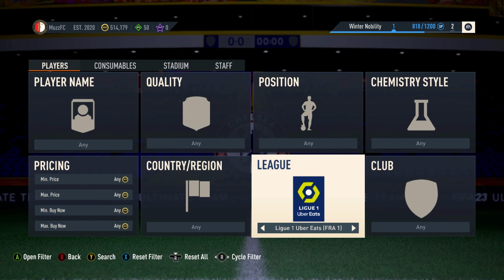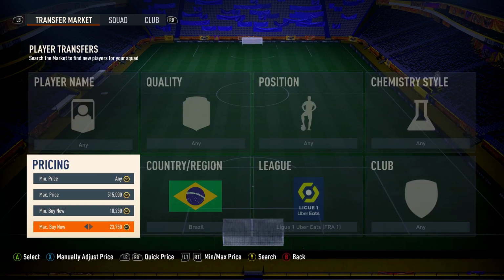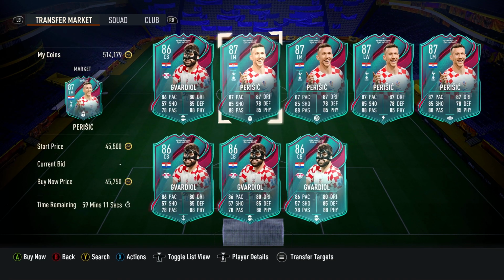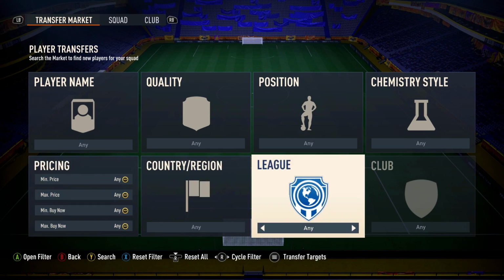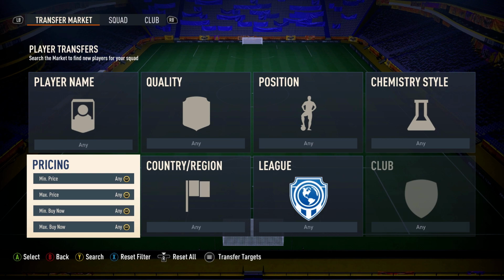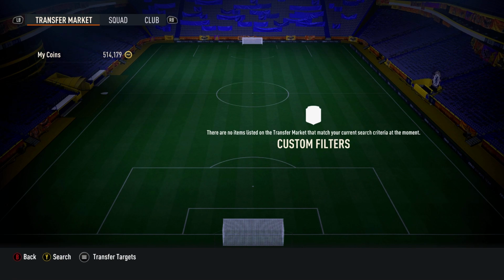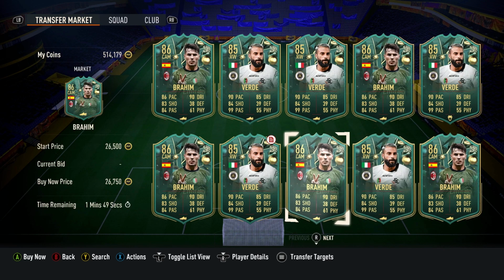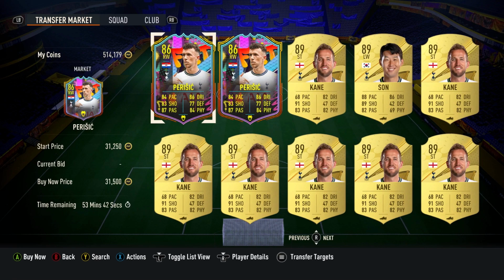Make 100K Coins Right Now using these Sniping Filters.. 🔥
►Sign up to SoRare here and get a FREE LIMITED when you buy 5 Cards from the Primary Market (bidding market)!

LOW BUDGET SNIPING FILTERS,
LOW BUDGET SNIPING FILTERS FIFA 23,
TOP 10 SNIPING FILTERS,
TOP 10 SNIPING FILTERS FIFA 23,
SNIPING FILTERS FIFA 23,
LOW BUDGET FILTERS,
LOW BUDGET FILTERS FIFA 23,
BEST SNIPE FILTERS FIFA 23,
BEST SNIPE FILTERS,
BEST TRADING TIPS FIFA 23,
BEST WAY OF MAKING COINS IN FIFA 23,
BEST WAY TO START ON FIFA 23